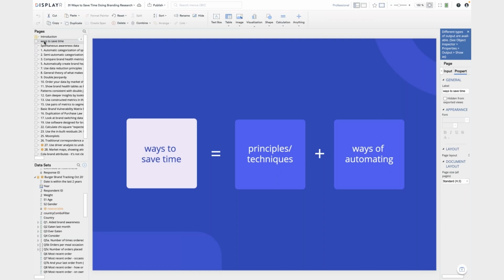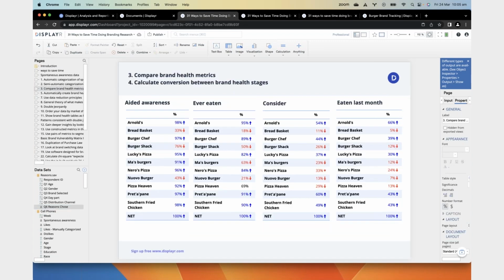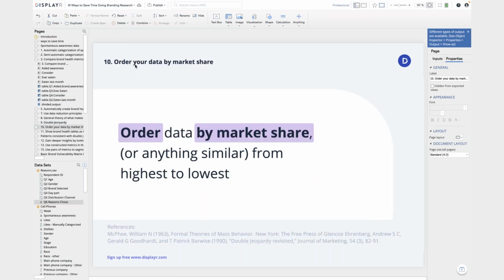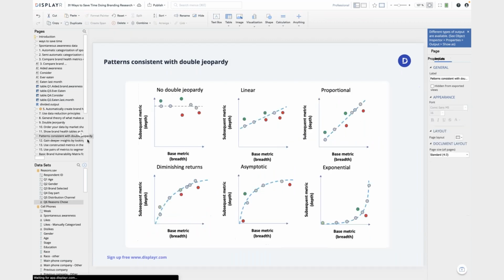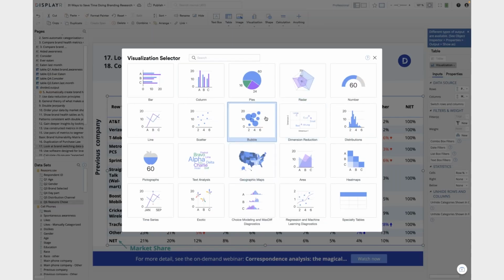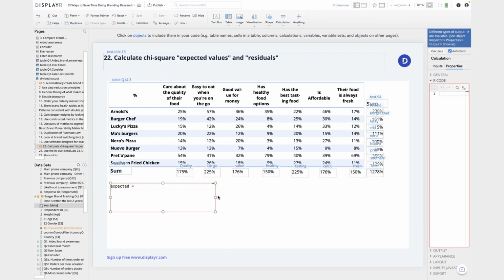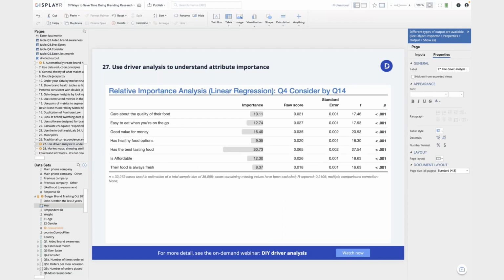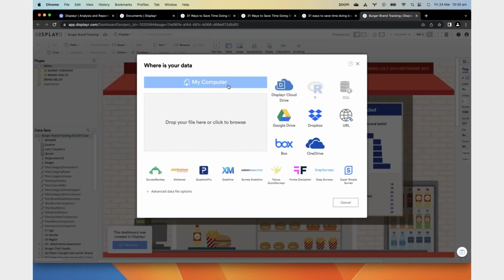10+ Ways to Save Time Doing Branding Research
This webinar is tailored to market researchers and consumer insights professionals. Discover lots of highly effective techniques to quickly identify the key factors driving brand performance.

Topics include:
- Efficiently constructing brand health tables
- Using brand conversion metrics to understand brand performance
- Contrasting behavior with attitudes using the basic brand vulnerability matrix
- Quickly finding the meaningful insights in brand association data with:
・Data reduction
・“Chi-square” residuals
・Palm tree visualizations
・Correspondence analysis and brand maps
・Moonplots
- Using driver analysis to understand the relationship between brand associations and preferences
- How to use brand switching data to understand market structure
・Duplication analysis
・Correspondence analysis of square tables
- Using small multiples to quickly identify changes in brand performance over time
- Streamlining your brand tracking process through automation
- Allowing your stakeholders to self-serve with interactive dashboards